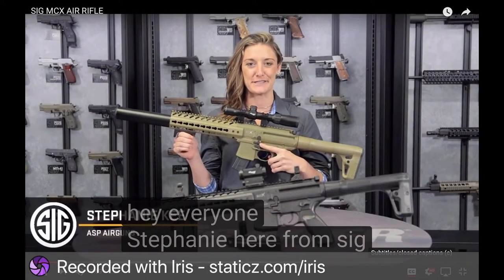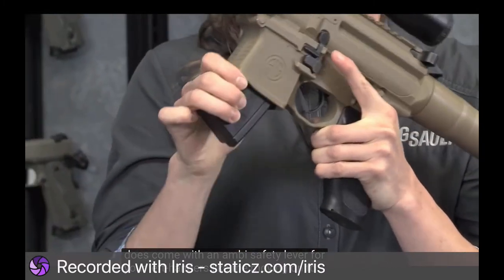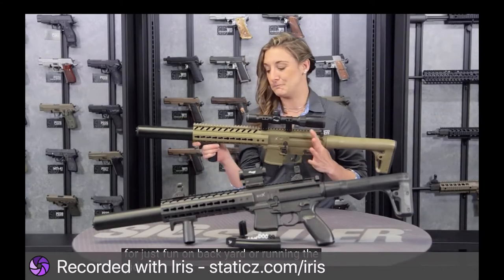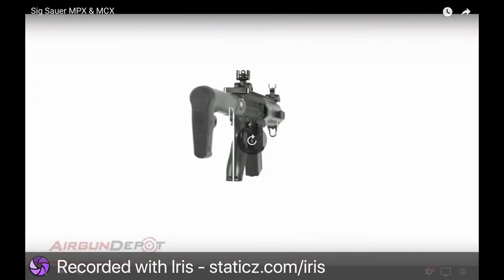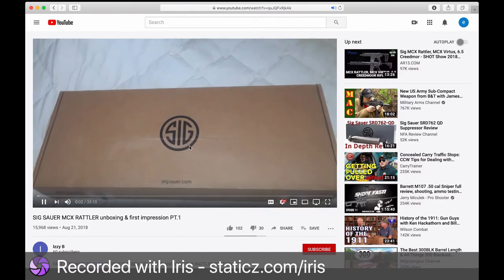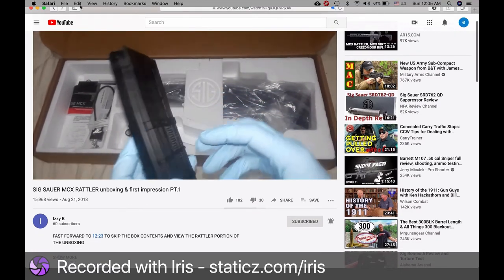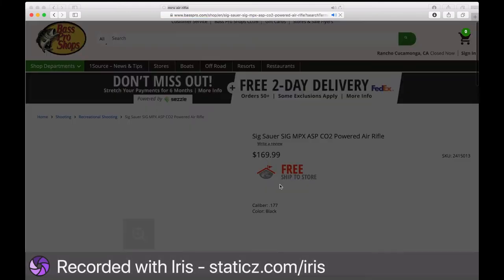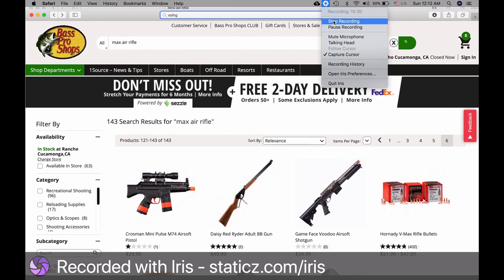sig sauer mcx